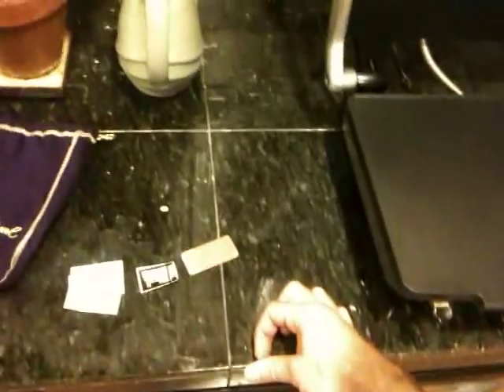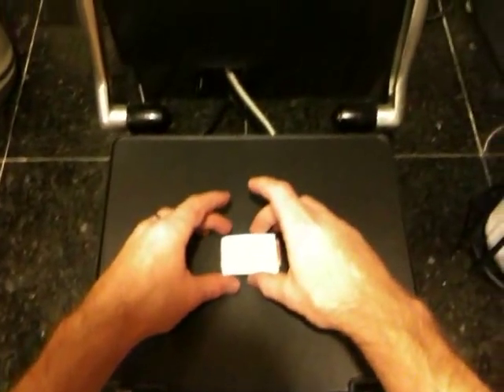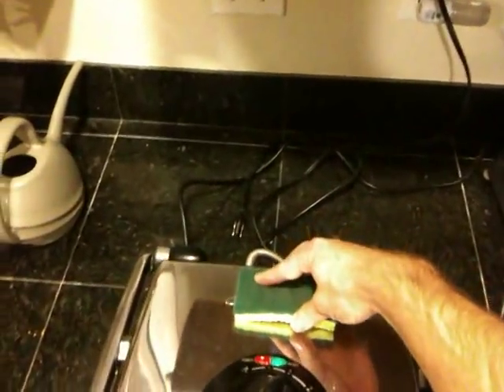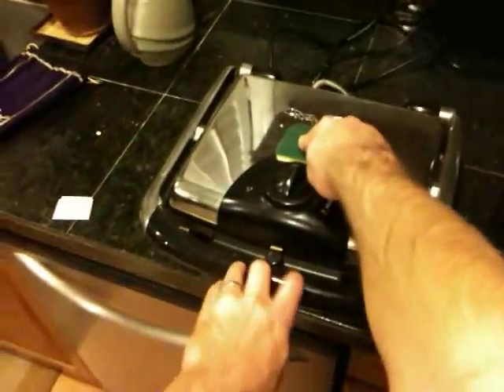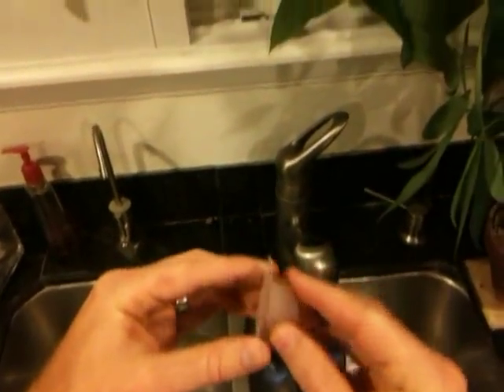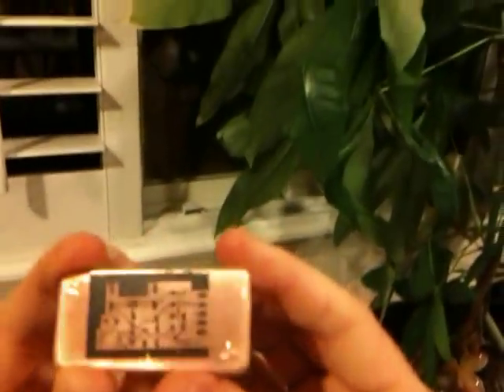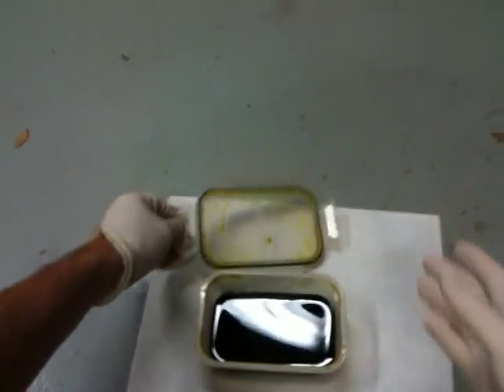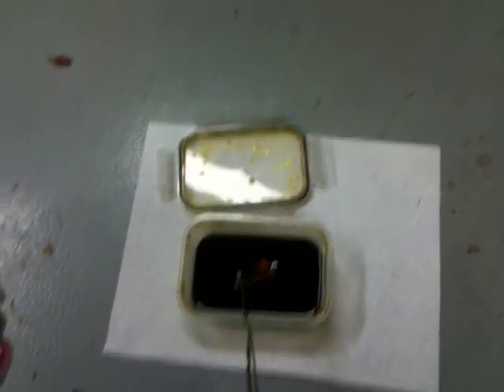Homemade Printed Circuit Board - Part 2 of 3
This series of videos shows how to build a printed circuit board yourself.